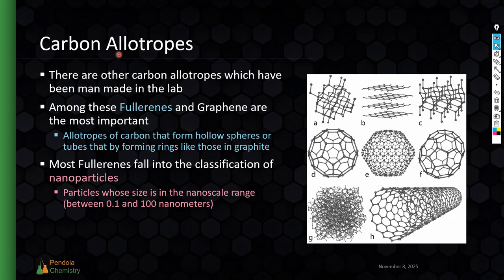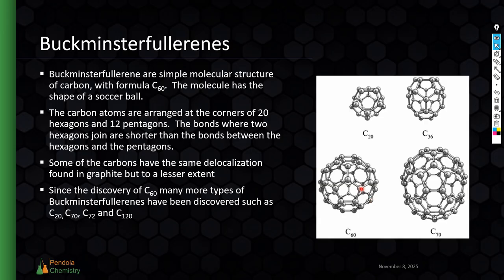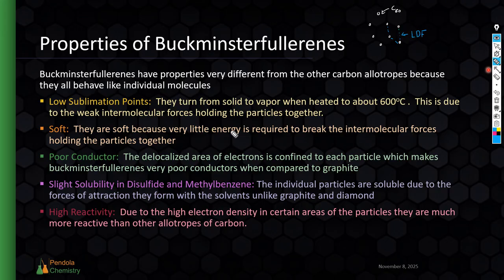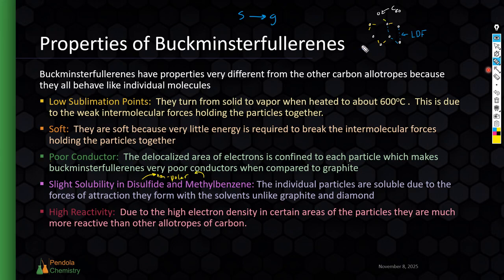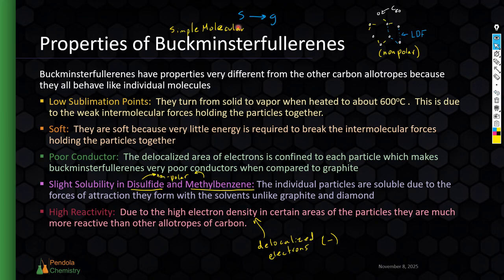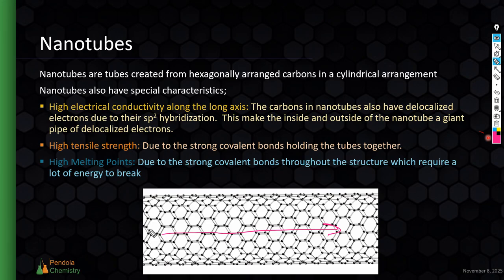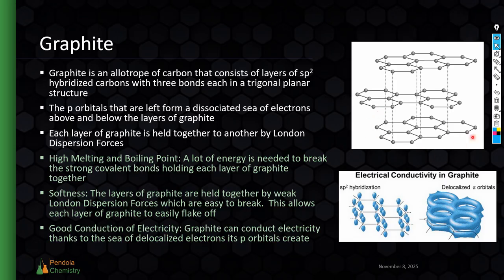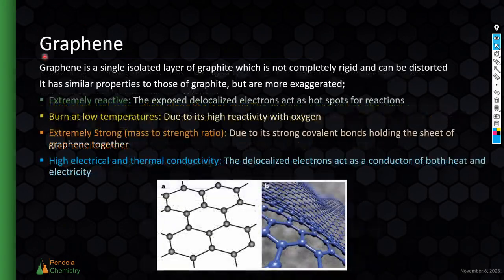AICE Chemistry | Chapter 5.5: Fullerenes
This lecture covers Section 5.5: Fullerenes, from Chapter 5: States of Matter. We'll explore the unique structures and properties of different carbon allotropes, moving beyond diamond and graphite to look at hollow spheres and tubes.

In this video, we will cover:

What allotropes of carbon are (e.g., diamond, graphite).

Introducing Fullerenes as a family of carbon allotropes existing as hollow spheres or tubes.

The structure of Buckminsterfullerene (C60), composed of 20 hexagons and 12 pentagons arranged in a "football" shape.

Understanding C60 as a simple molecular structure with weak intermolecular forces, unlike the giant structures of diamond and graphite.

Explaining the properties of C60 (e.g., low sublimation point, soft, poor electrical conductor, slightly soluble).

A brief introduction to nanotubes (cylinders of carbon atoms) and graphene (a single layer of graphite).